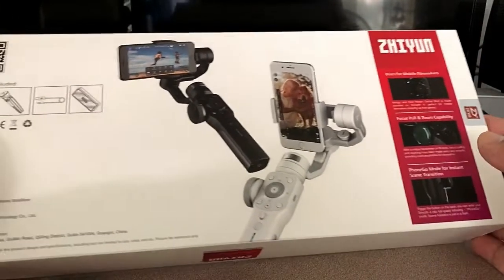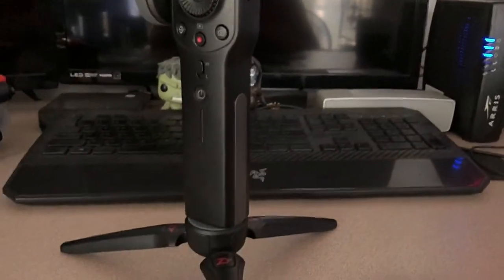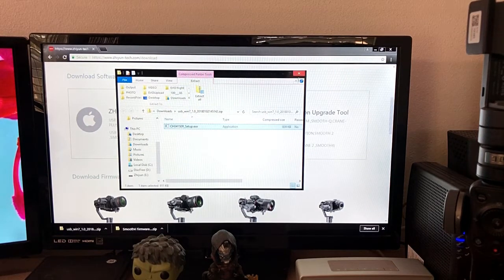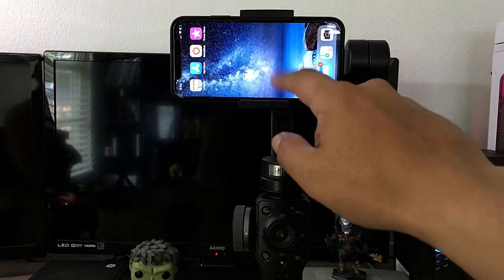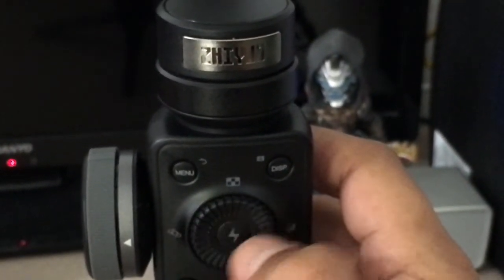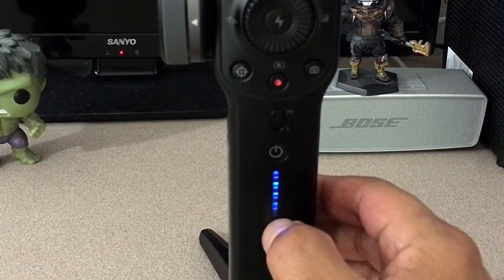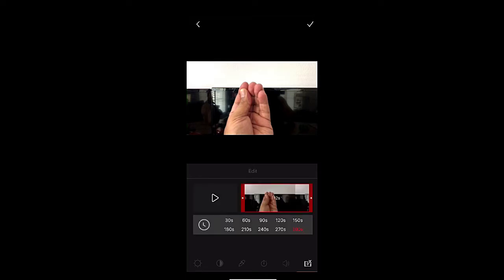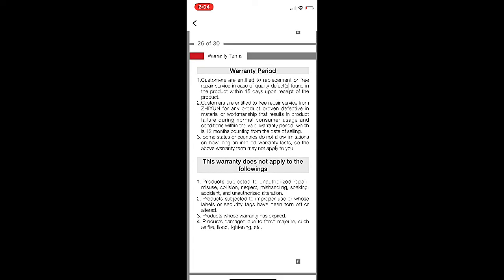ZHIYUN Smooth 4 Stabilizer Introduction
Hello everyone this is the ZHIYUN stabilizer for smooth video recording hence forth Smooth 4. Just want to go over some of the features and the ZY Play App that works withb the Smooth 4.